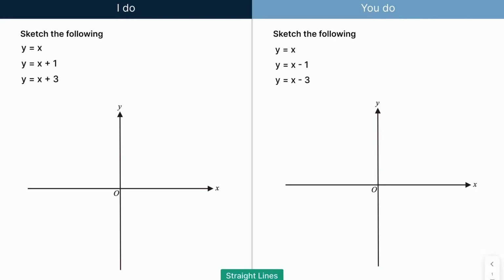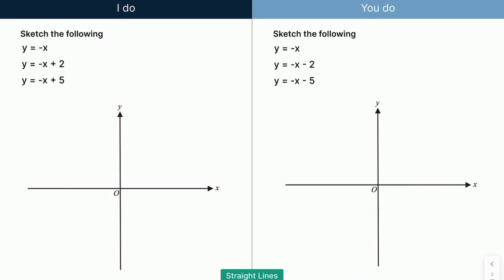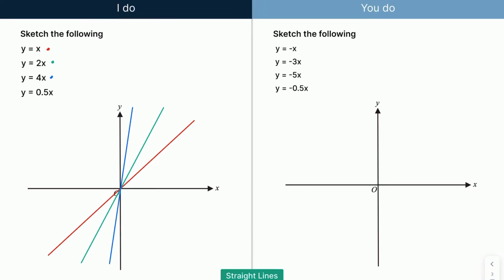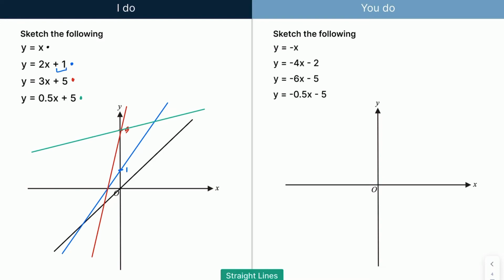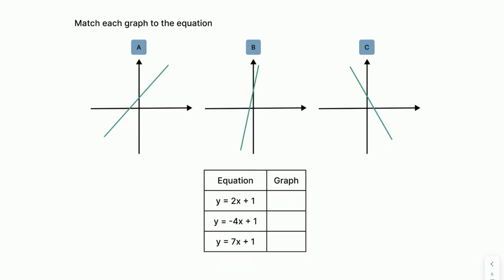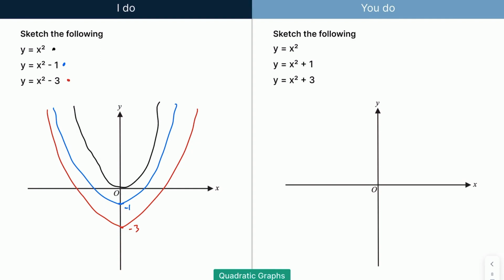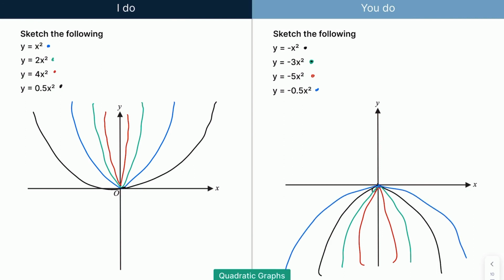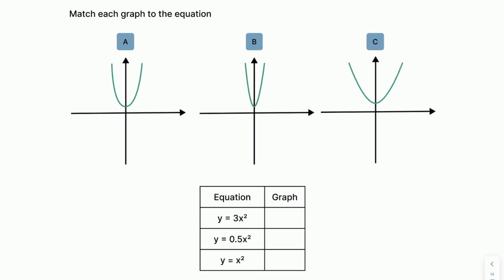Sketching Functions | GCSE Maths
00:00 Intro
00:01 Straight Lines
09:53 Quadratic Graphs